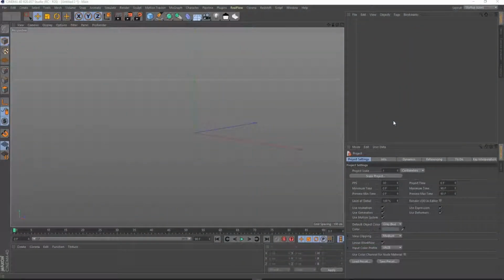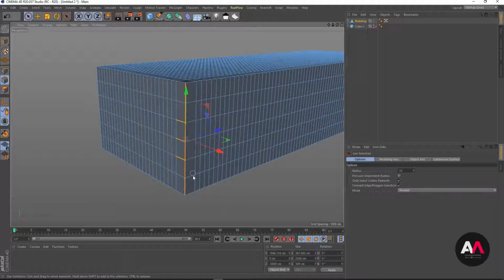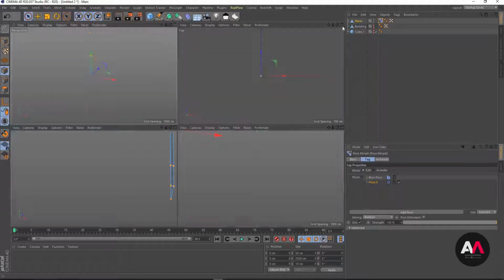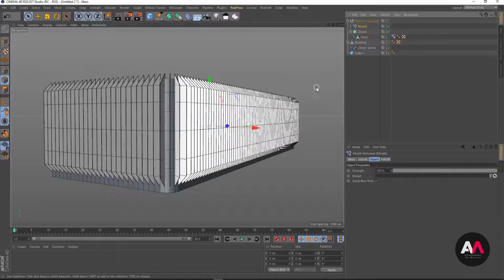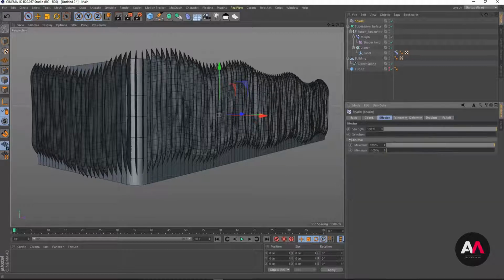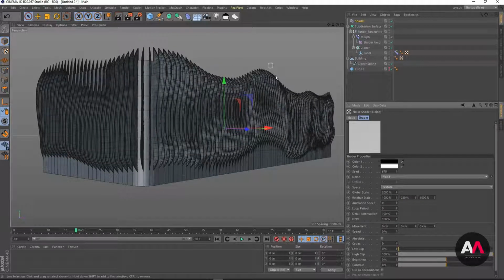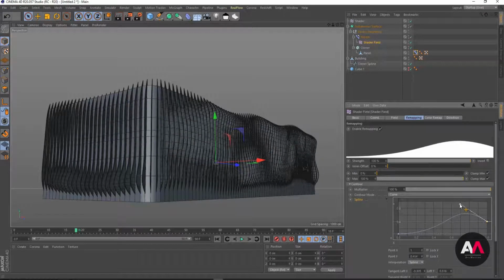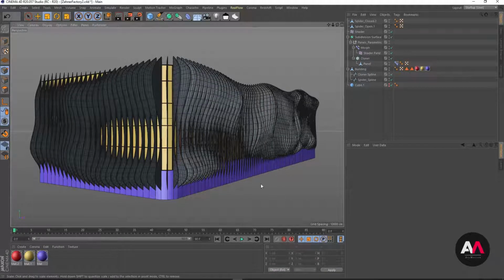CINEMA 4D TUTORIAL - ARCHITECTURE PARAMETRIC MODELING - ZAHNER FACTORY - PART 1